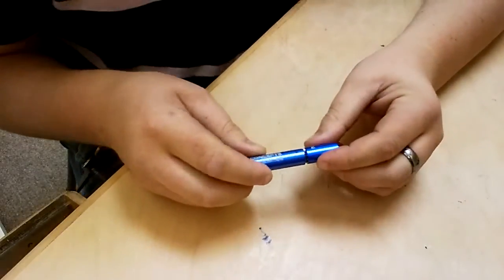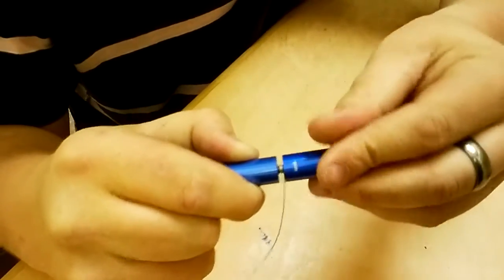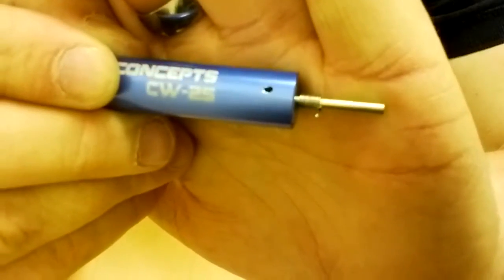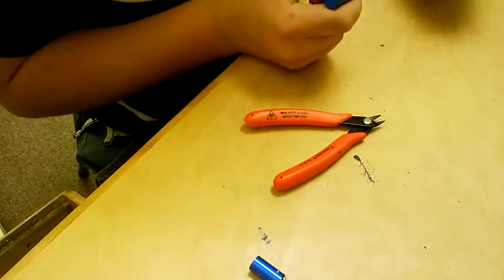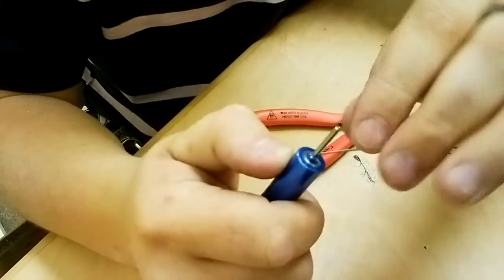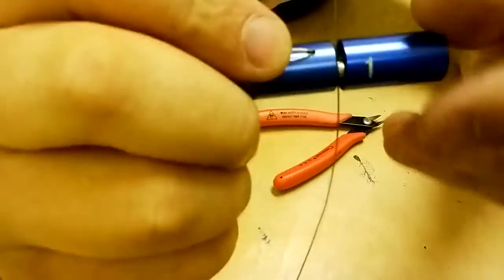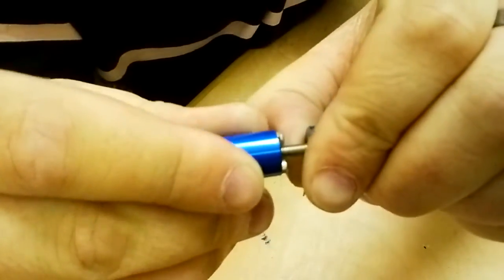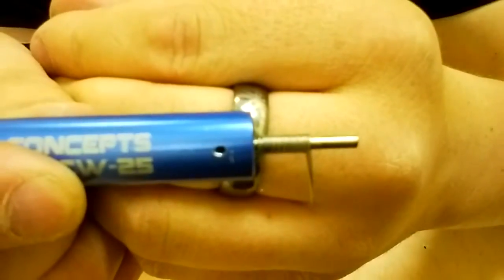Kuro Concepts CW-25 Coiler Review and Build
This is a review of the Kuro Concepts CW 25 Coiler. The one I used in this video is a 2.5mm center post and can build down to 24 gauge parallel coils and all other gauge single coils. We also carry a 3.0mm coiler which can build down to a 22 gauge parallel coil.